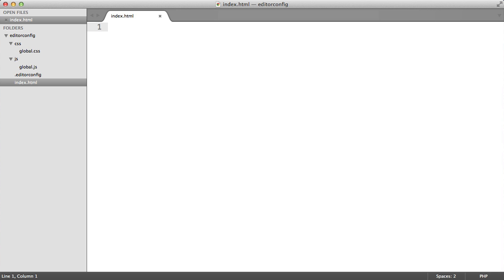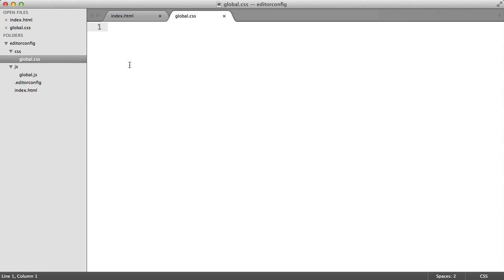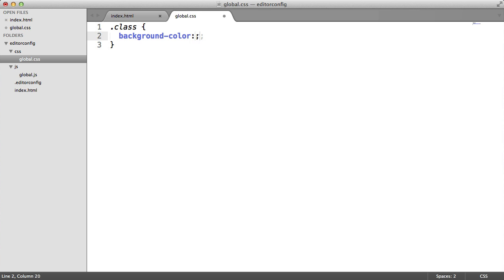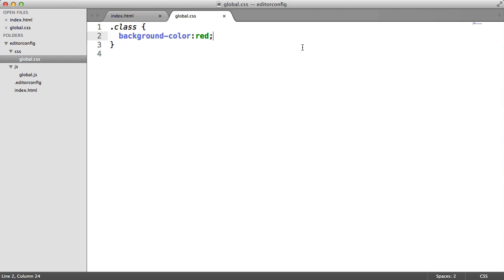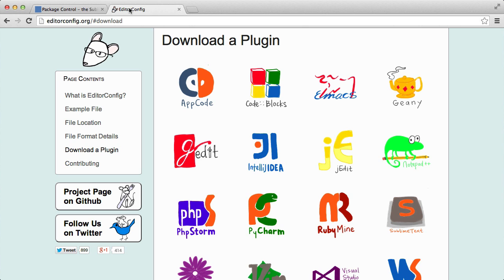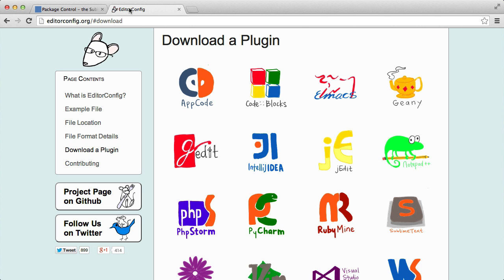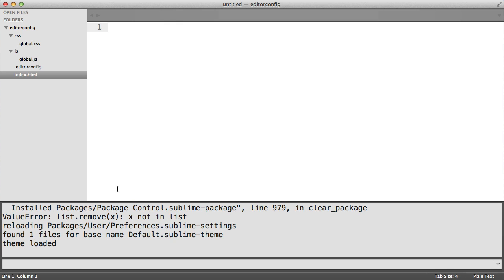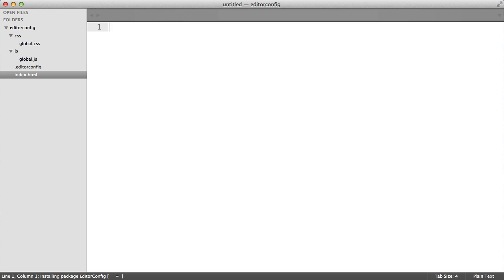EditorConfig Basics: Installing (Part 1/3)